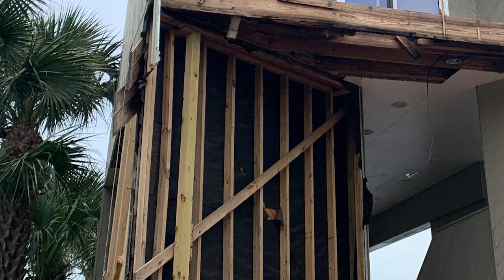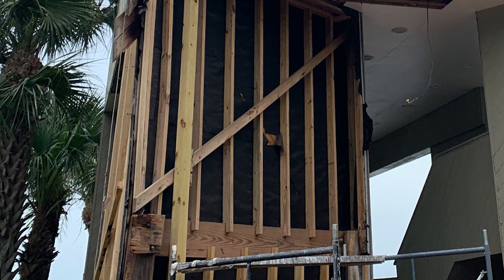What siding can stand up to beachfront weather?